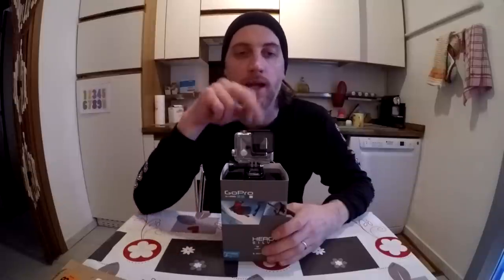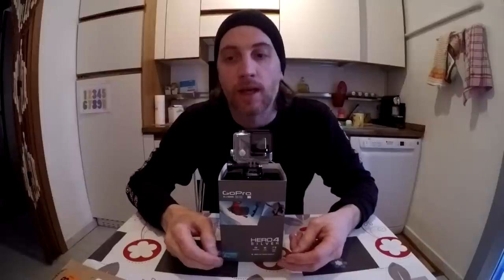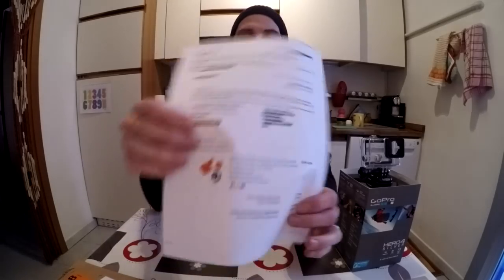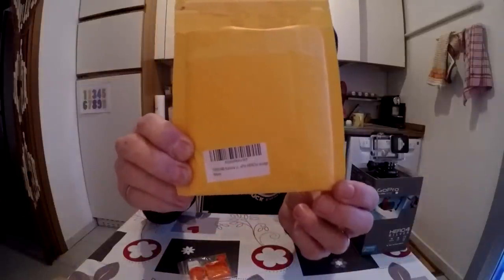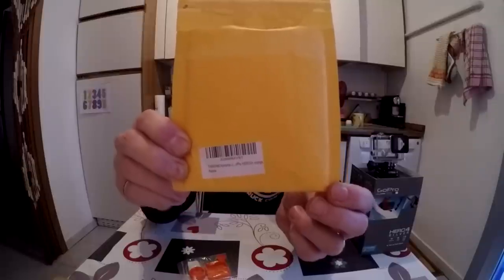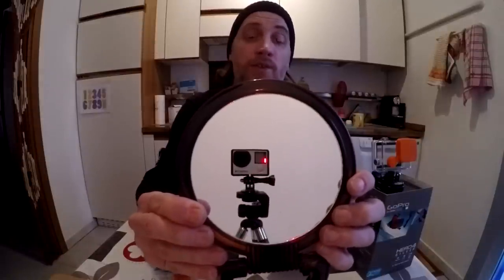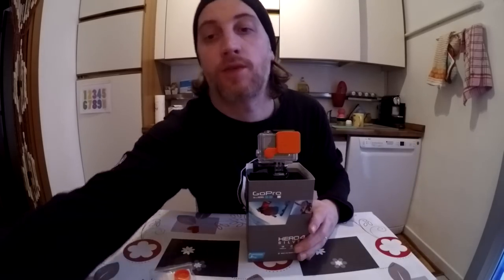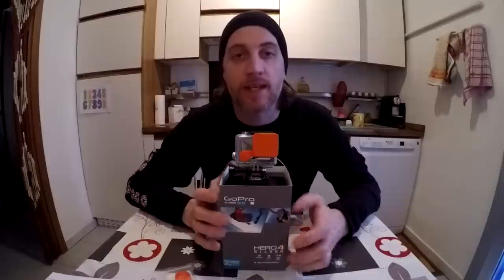Gopro Hero 4 Silver Lens Protector Mystery = ) Watch in HD!! = )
Link Gopro Hero 3+ Lens Protector

Link Gopro hero 3 Frame